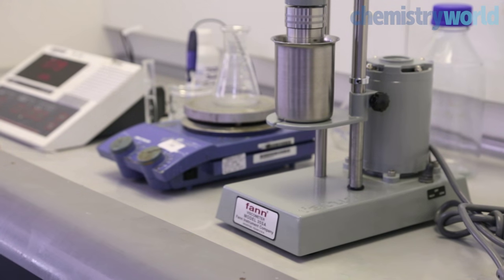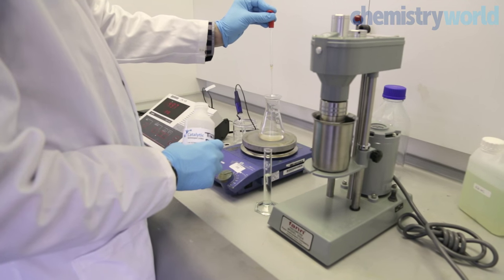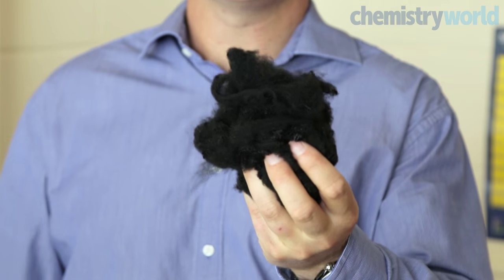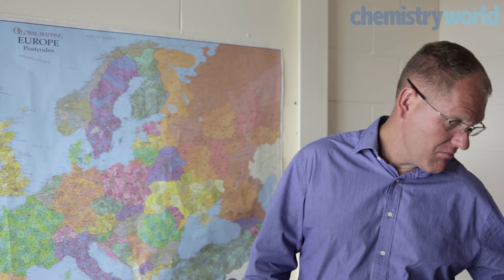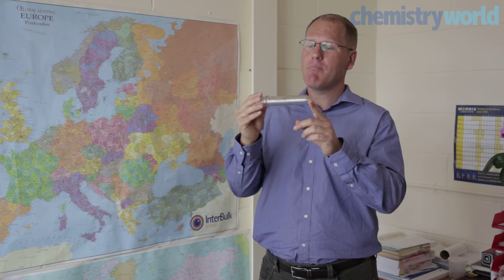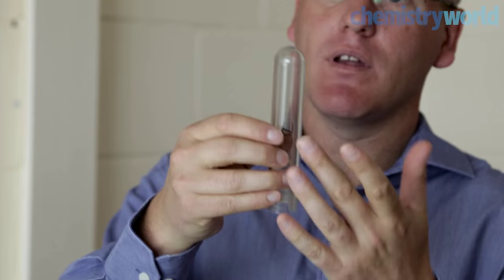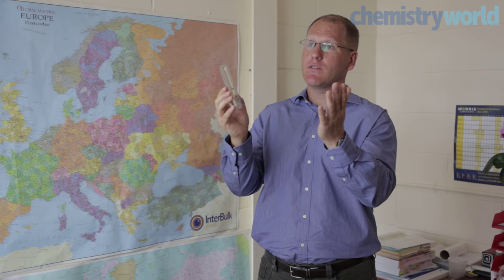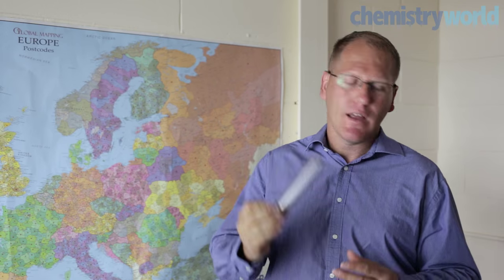Catalytic Technologies: changing the way we make bottles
Catalytic Technologies has developed a new catalyst for making polyethylene terephthalate (PET), a polymer used to make fibres for clothes and plastic bottles for carbonated soft drinks.